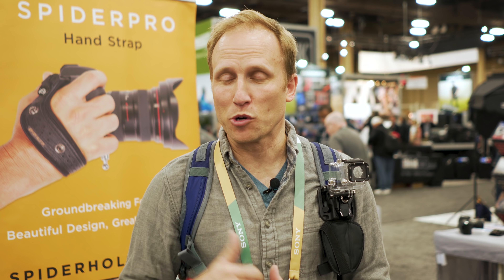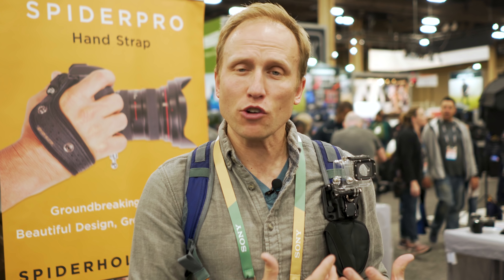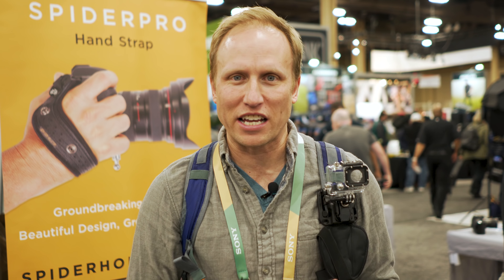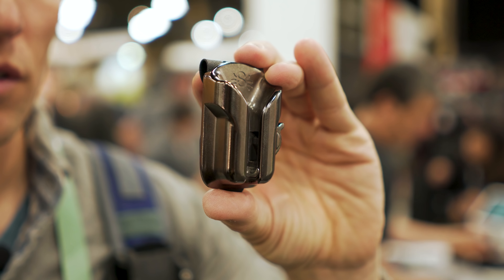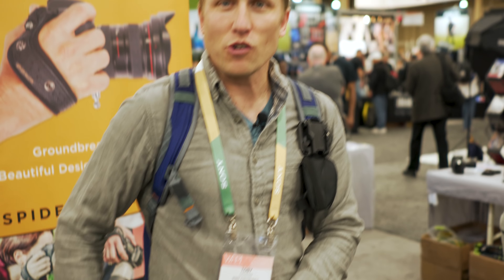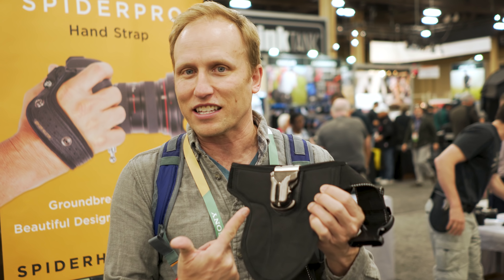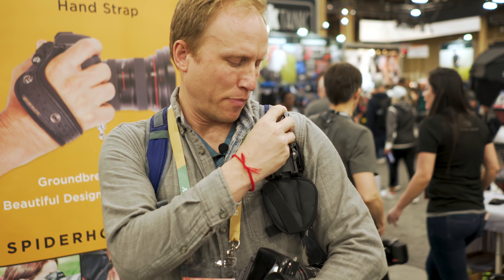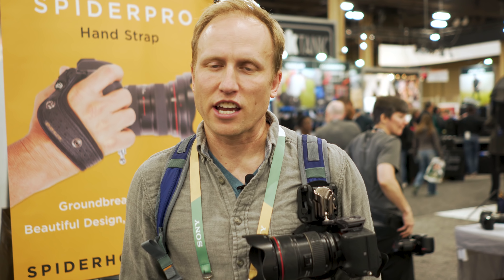WPPI Spider Booth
Visiting the SpiderBooth at WPPI - We take a look at their new products and my favorite - the SpiderHolster backpacker system, still my favorite way to carry gear.

Old Backpacker system(the one I use) buy